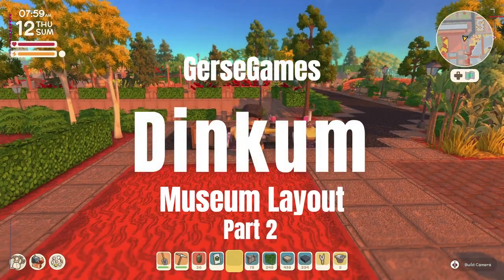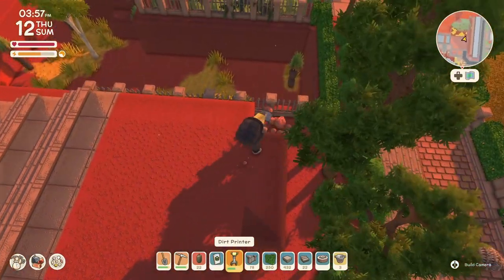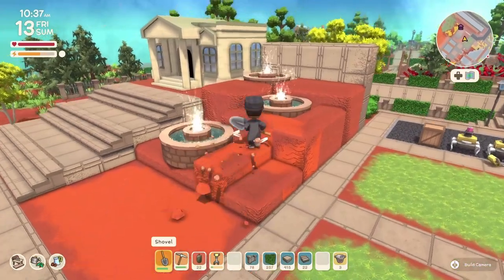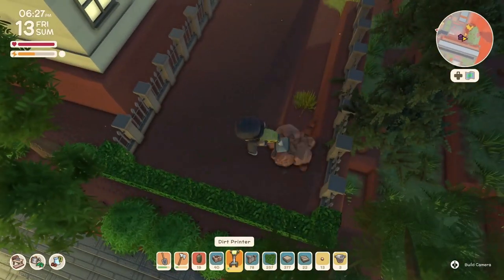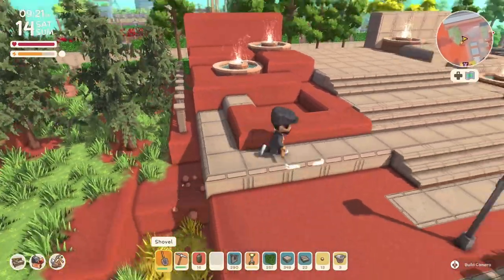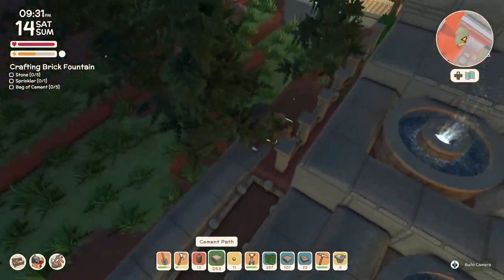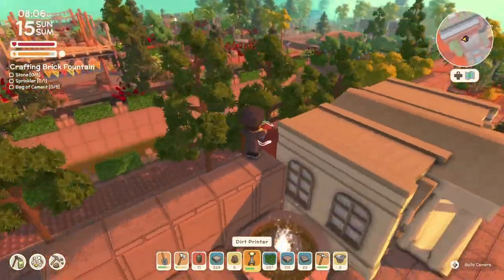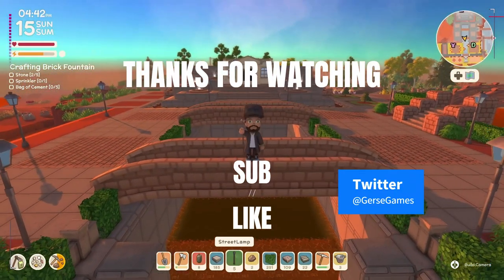Dinkum Museum Layout part 2 Speed Build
Continuing our museum build. We will work on the layout of the actual museum placement on this video.